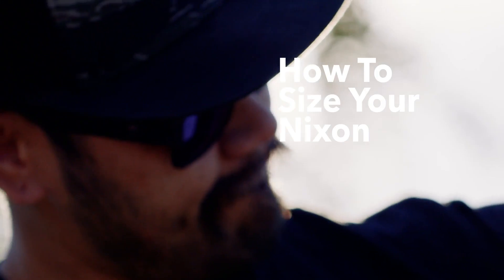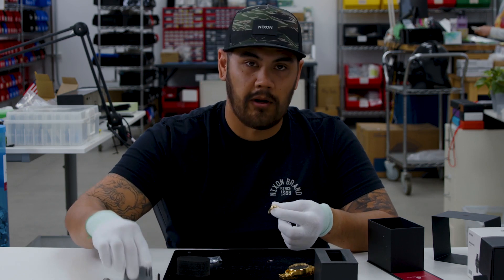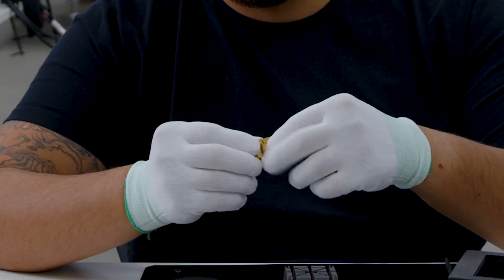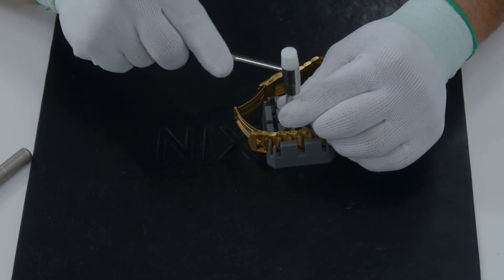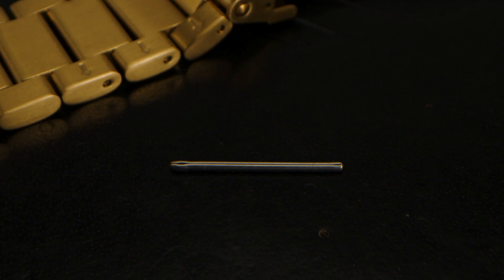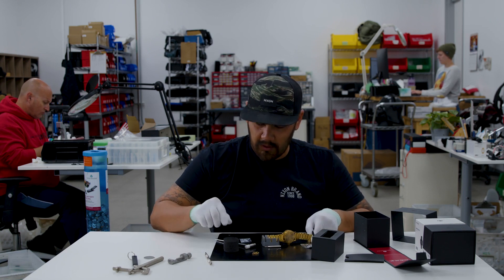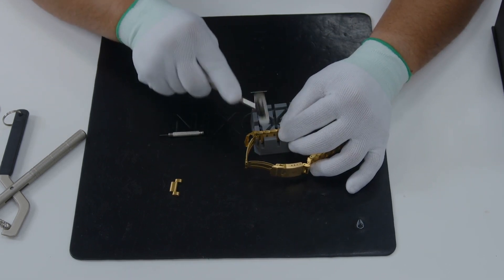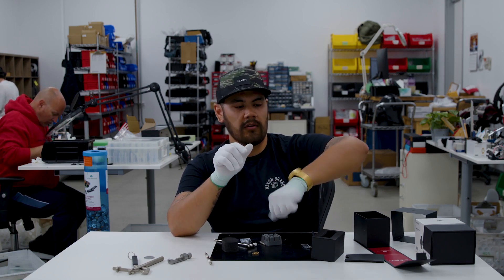Nixon Watches - How to Resize a Metal Watch Band with Cotter Pins Using a Push Pin Tool - Nixon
Resizing a metal watchband with cotter pins may seem like a daunting task, but if you have the right tools it's super easy. Here's how to adjust a cotter pin watch band with a pushpin tool and band holder.

00:00 Introducing Tyrus Cabrera of Nixon Service Center
00:10 Step #1: Try the watch on and see how many links to adjust
00:22 Where to find additional links for Nixon watches
00:50 About the arrow on the backs of watch links
00:59 Step #2: Find the arrows and place them in the band holder
01:05 Step #3: Tap out the link pin
01:23 Step #4: Open up the watch bracelet by tapping out the link pin
02:05 Step #5: Connect the new link to the watch bracelet
03:26 Step #6: Close/reconnect watch bracelet
03:51 Step #7: Inspect the band and check the fit
04:04 How watches should fit
04:20 Contact Nixon customer service for help.

About Nixon:
Nixon has been the premium lifestyle accessory brand of choice for independents, creatives, and free-thinkers the world over. What started in Encinitas, California as a boutique line of watches exclusively sold at board sports and fashion retailers is now a full range of watches, bags, leather goods, and accessories. Sold in over 90 countries, we've built a global following of people living unbound lives and bringing our products along for the ride.